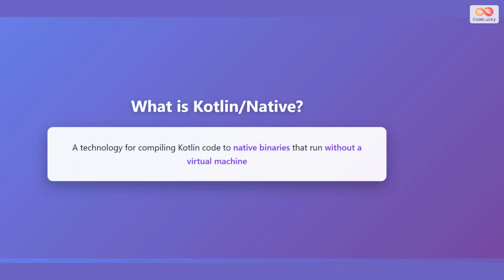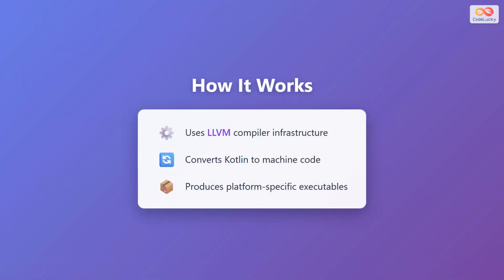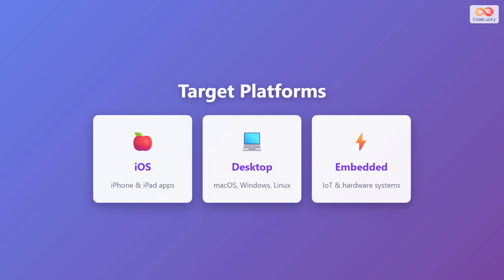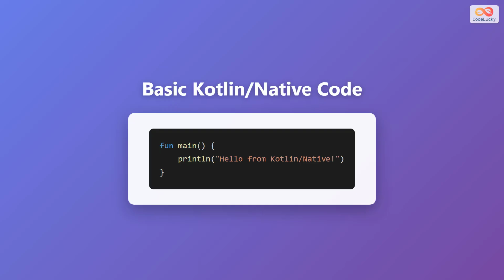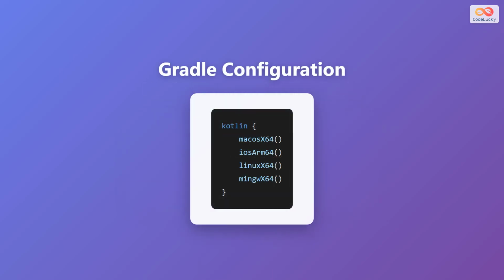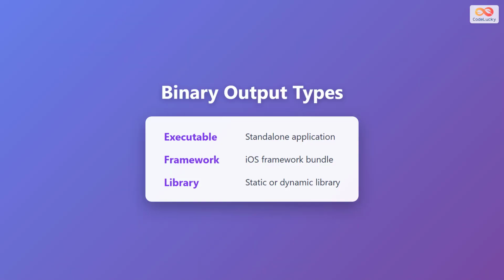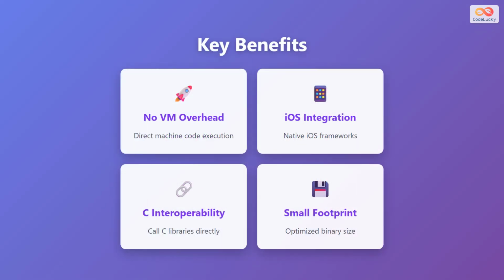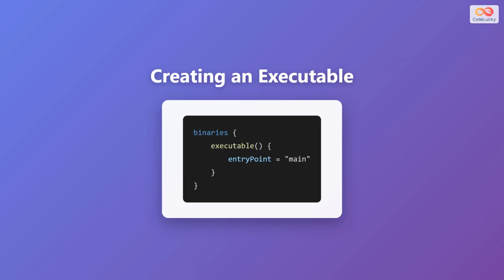Kotlin/Native Tutorial: Compile to Native Binaries for iOS, Desktop & Embedded Systems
🚀 Learn Kotlin/Native and discover how to compile Kotlin code into native binaries that run without a virtual machine!

In this comprehensive tutorial, we'll explore Kotlin/Native, a powerful technology that allows you to build cross-platform applications for iOS, desktop platforms (macOS, Windows, Linux), and embedded systems. Perfect for beginners looking to expand their Kotlin knowledge beyond the JVM!

📚 What You'll Learn:
✅ What Kotlin/Native is and how it works
✅ Understanding LLVM compiler infrastructure
✅ Target platforms: iOS, Desktop, and Embedded Systems
✅ Writing and compiling basic Kotlin/Native code
✅ Gradle configuration for multiple platforms
✅ Binary output types: Executables, Frameworks, and Libraries
✅ Key benefits including zero VM overhead and C interoperability
✅ Creating native executables step by step

💡 Why Kotlin/Native?
Kotlin/Native enables true cross-platform development where you write code once and compile it for multiple platforms. Unlike traditional Kotlin that runs on the JVM, Kotlin/Native produces standalone executables optimized for native performance. This makes it ideal for iOS development, desktop applications, and resource-constrained embedded systems.

🎯 Perfect for developers interested in:
• Kotlin Multiplatform development
• iOS app development with Kotlin
• Cross-platform mobile development
• Native performance optimization

Whether you're building mobile apps, desktop software, or IoT solutions, Kotlin/Native provides the tools you need to create efficient, native applications across multiple platforms.

Chapters:
00:00 - Kotlin/Native: Compiling to Native Binaries
00:15 - What is Kotlin/Native?
00:35 - How It Works
00:57 - Target Platforms
01:17 - Basic Kotlin/Native Code
01:39 - Gradle Configuration
02:04 - Binary Output Types
02:26 - Key Benefits
02:53 - Creating an Executable
03:10 - Kotlin/Native Enables
03:32 - Outro